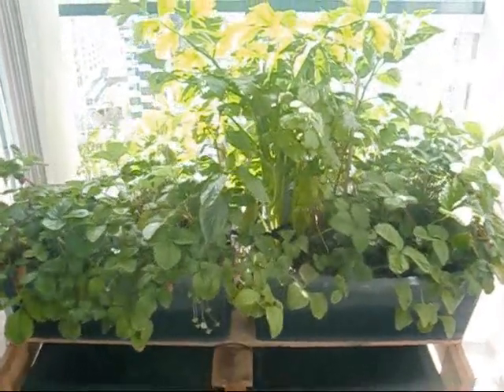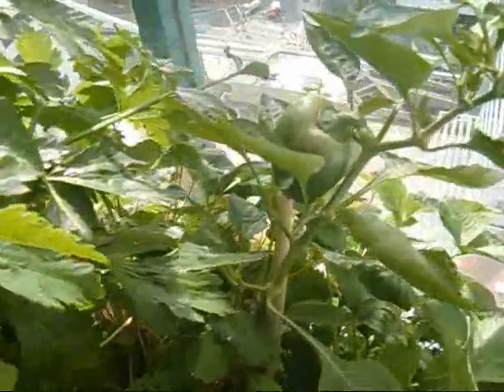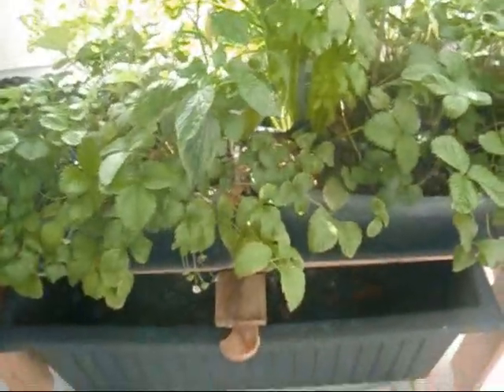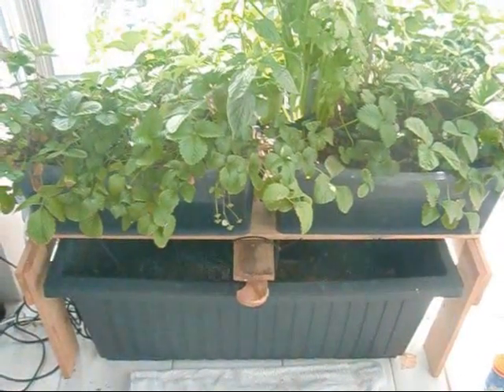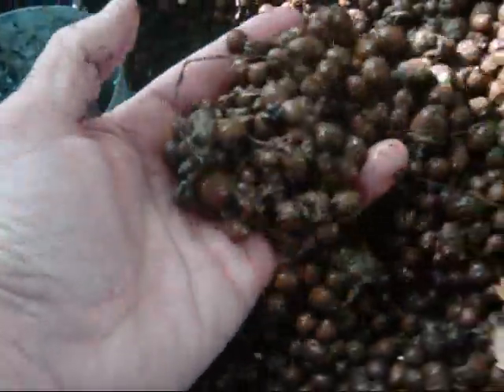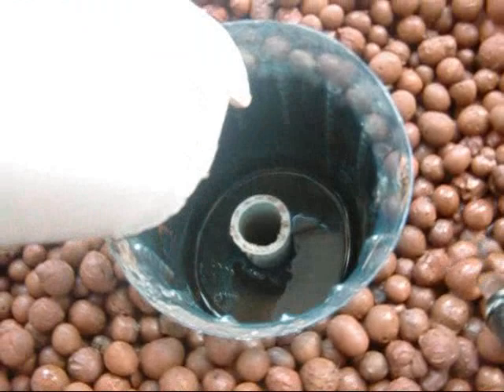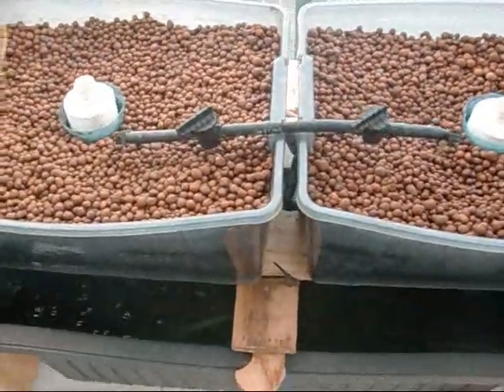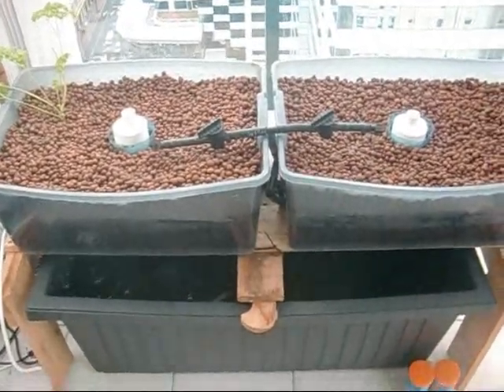Aquaponics_Makeover_Urban_Green_Survival.wmv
Time for an update and major makeover of the aquaponics system